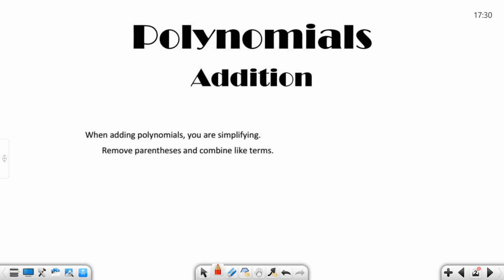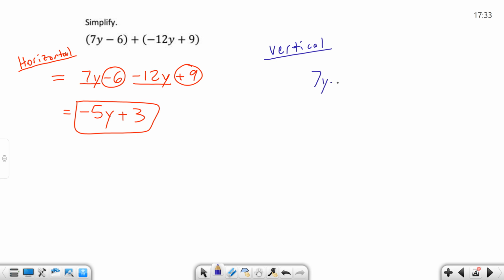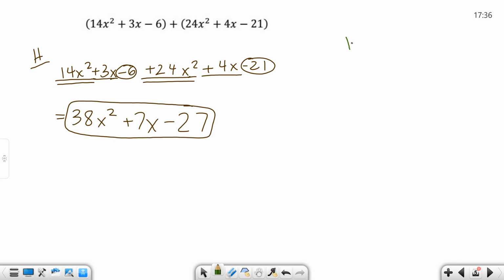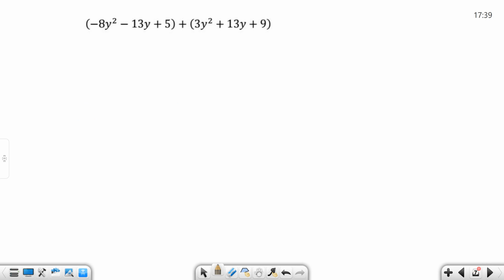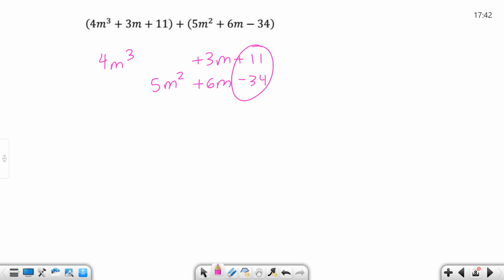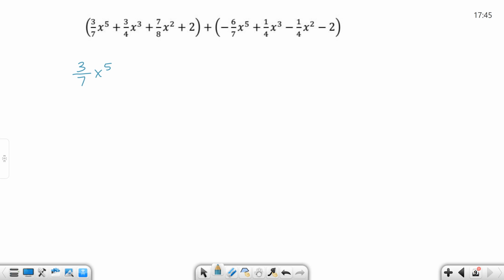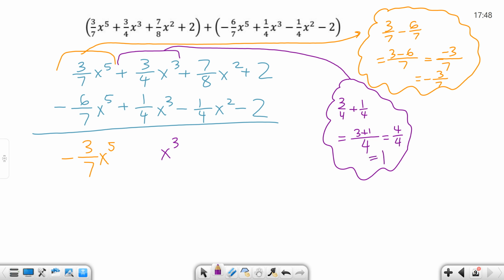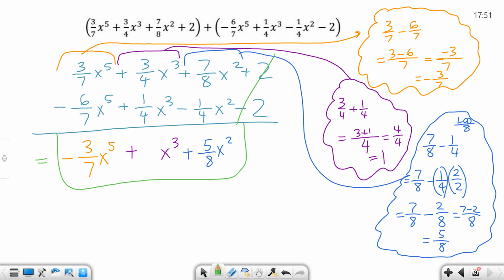Polynomials Addition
This video introduces students to adding polynomials, both in a horizontal and vertical fashion.